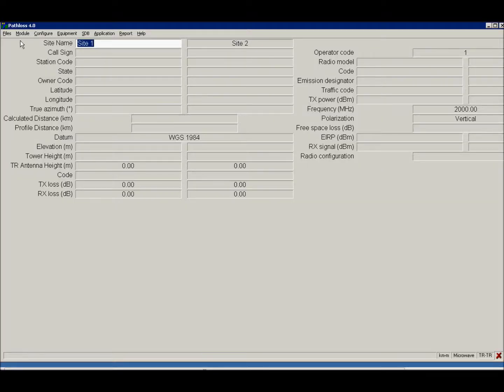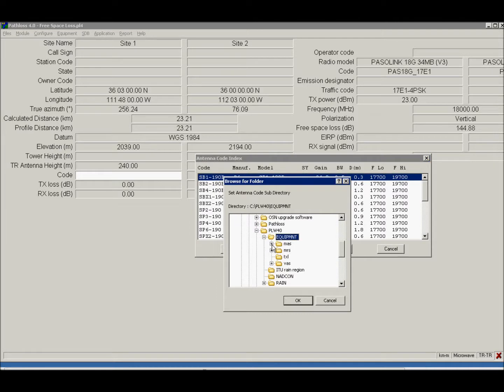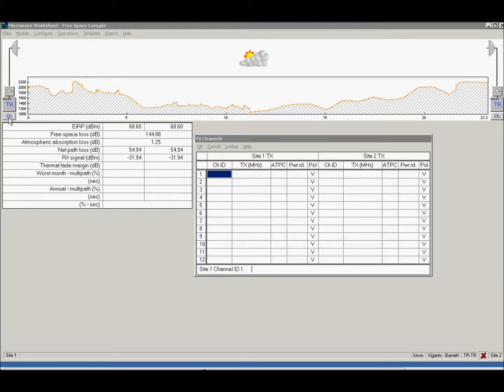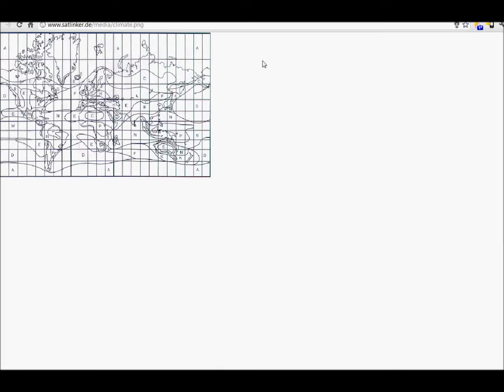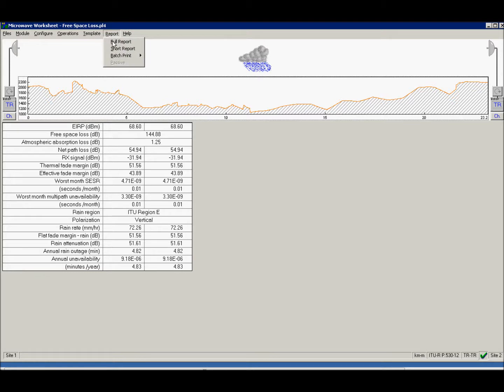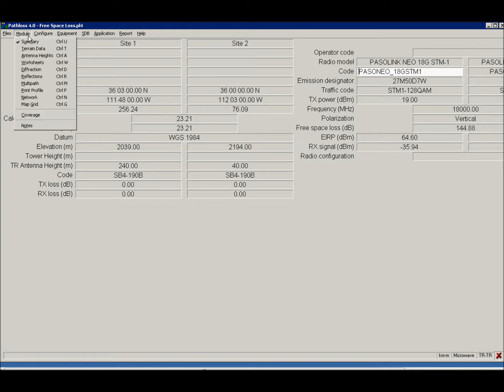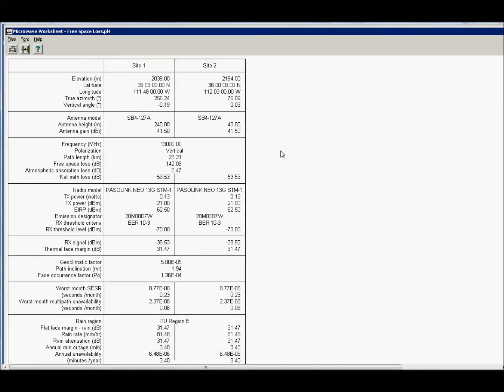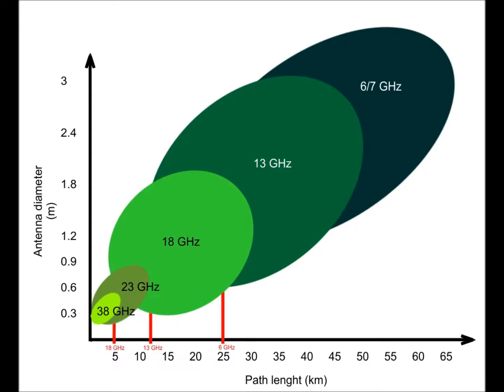Pathloss: Make microwave link project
Make project for point-to-point link with Pathloss program. All files (*.mrs and *.mas) of the equipment you can get from Pathloss wiki pages.